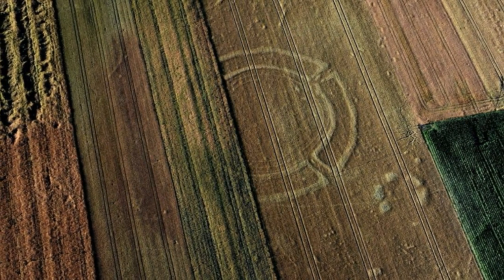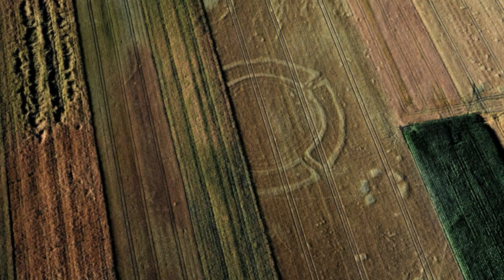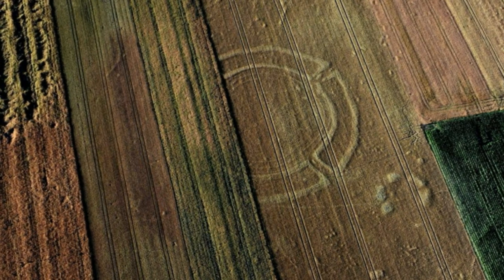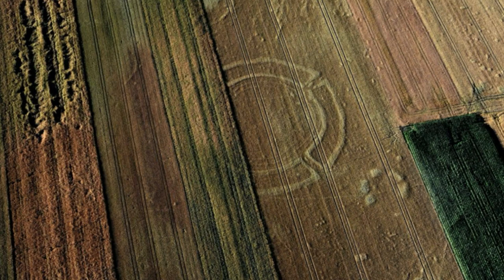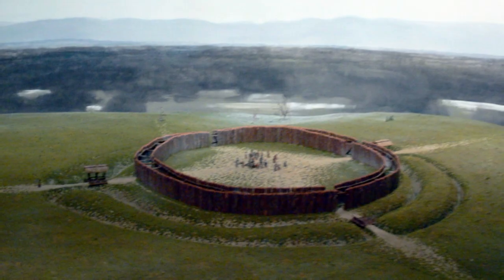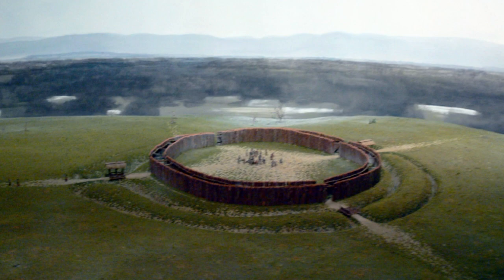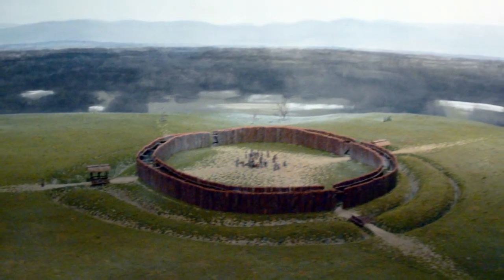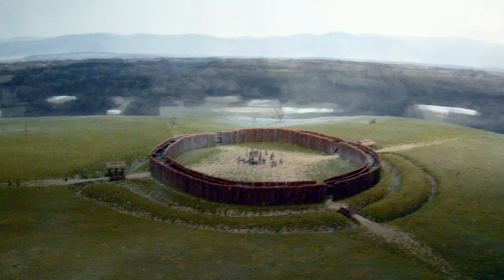7,000-year-old structure near Prague is older than Stonehenge, Egyptian pyramids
Credits: .
An aerial view of the Vinoř roundel near Prague, showing three separate entrances. (Image credit: Institute of Archaeology of the Czech Academy of Sciences)

Mysterious 7,000-Year-Old Circular Structure Near Prague